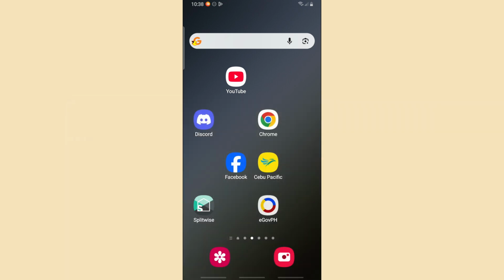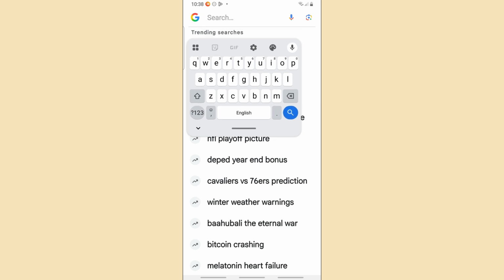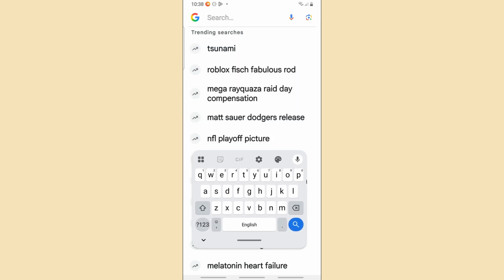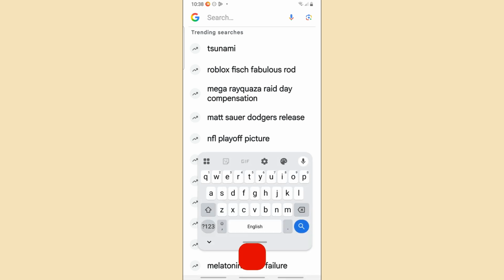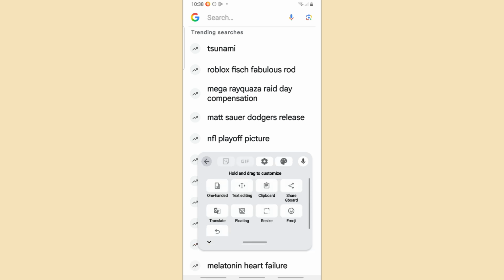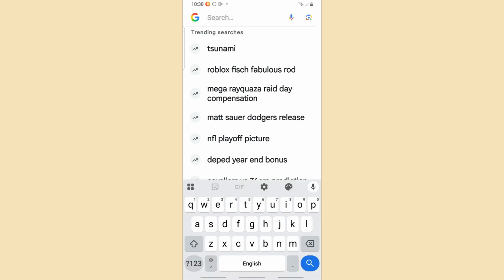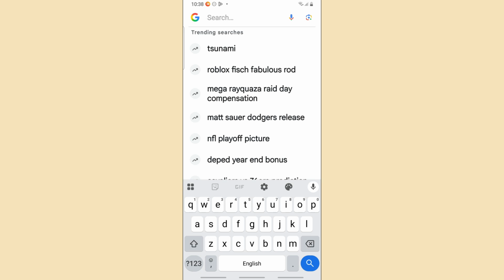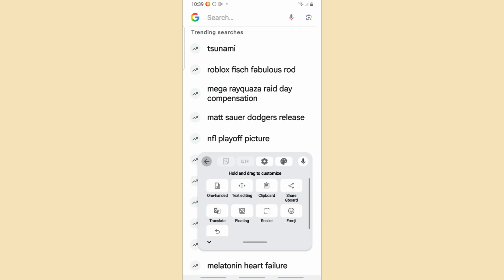How To Fix Floating Keyboard On Android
If your Android keyboard is floating and you want it fixed in place, this video will show you exactly how to toggle between floating and fixed keyboard modes in a few simple steps.

⏱ Timestamps:
00:00 – Introduction
00:07 – Identifying the floating keyboard problem
00:26 – Tap the four icons on the top-left corner
00:35 – Access the Floating option
00:44 – Fix the keyboard in place
00:51 – Switch back to floating keyboard
00:57 – Summary and wrap-up

🔹 What You'll Learn:
✅ How to fix a floating keyboard on Android
✅ How to toggle between floating and fixed keyboard modes
✅ Quick navigation tips for your keyboard settings

Follow these steps to take control of your Android keyboard and avoid accidental floating mode.